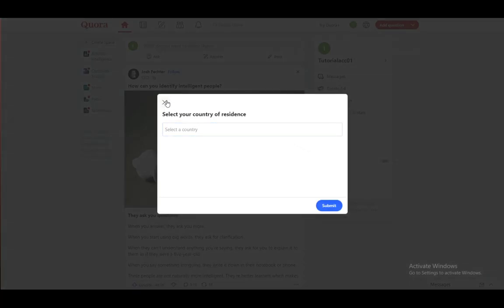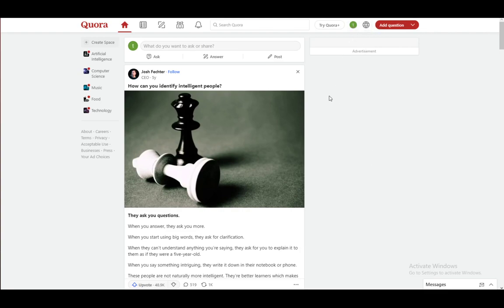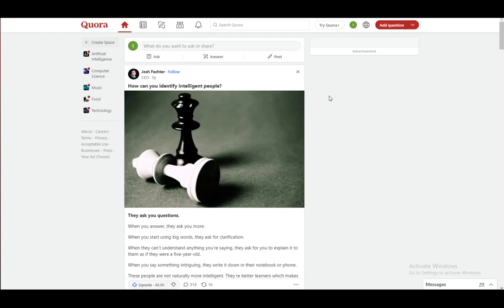How To Earn Money From Quora Tutorial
Today we talk about earn money from quora,how to earn money from quora,make money online,make money from quora